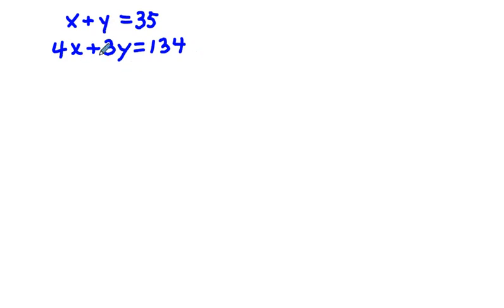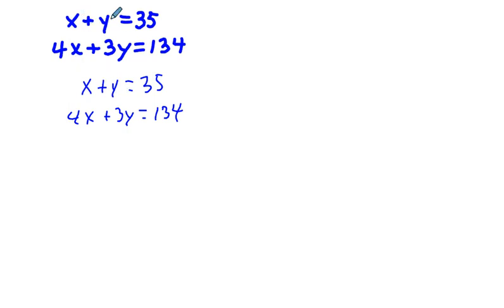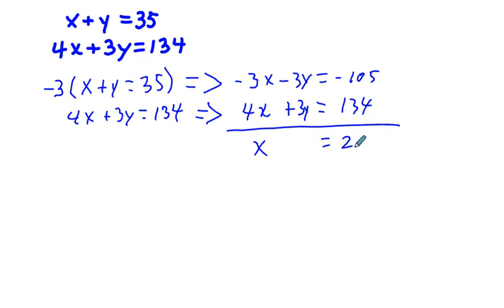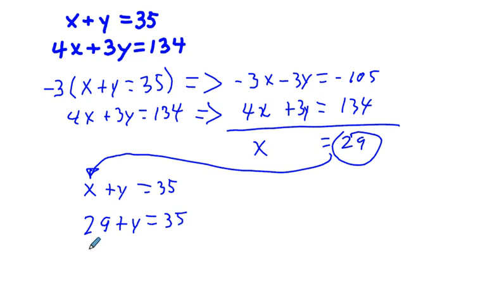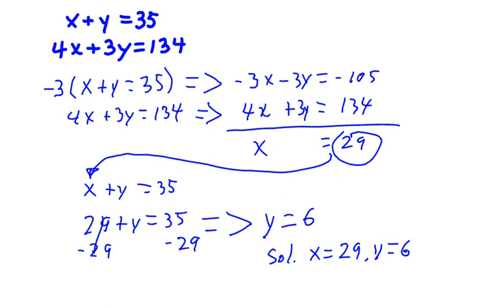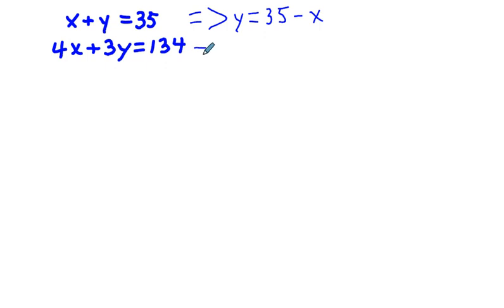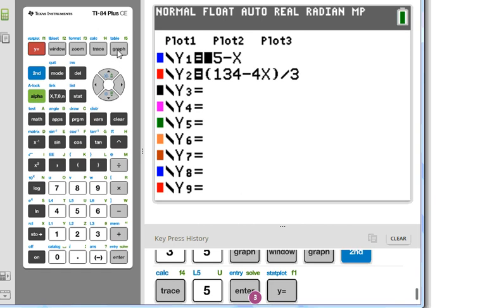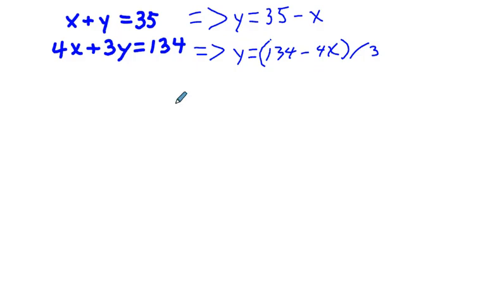Solve a System of Equations by Elimination and Graphing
This video lesson demonstrates how to solve a two variable system of equations by elimination and by graphing.